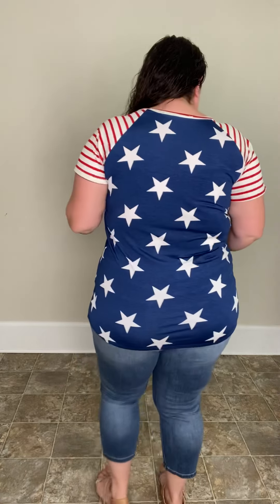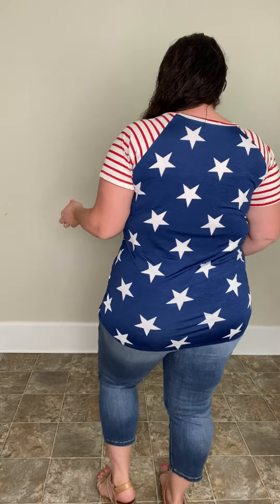Proud to be an American tee